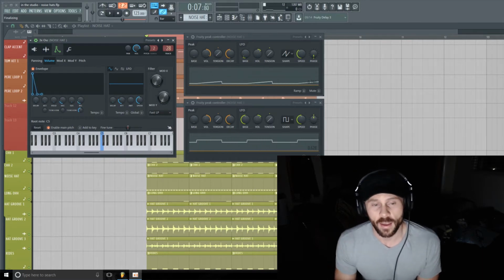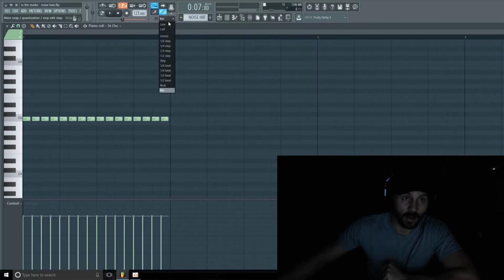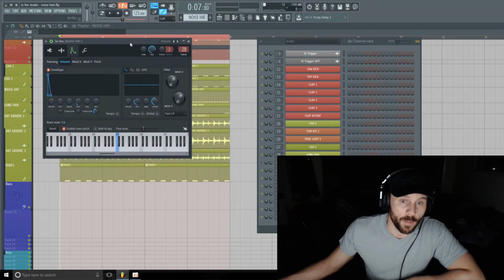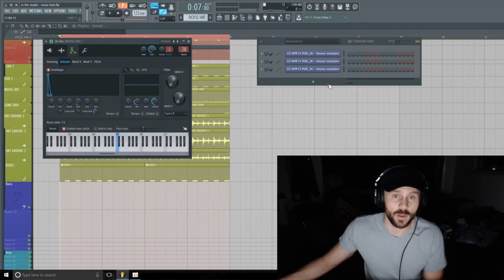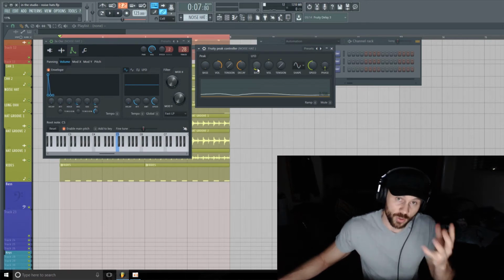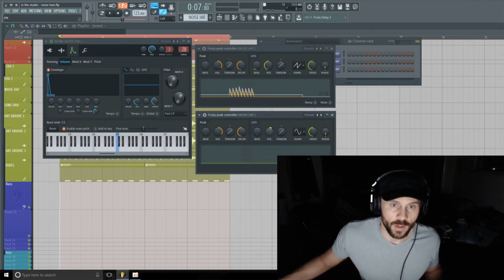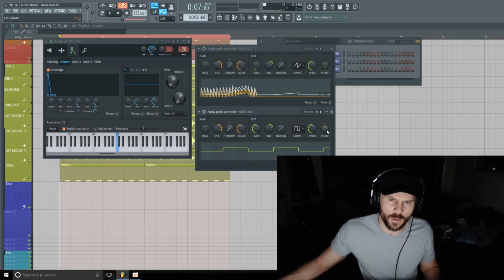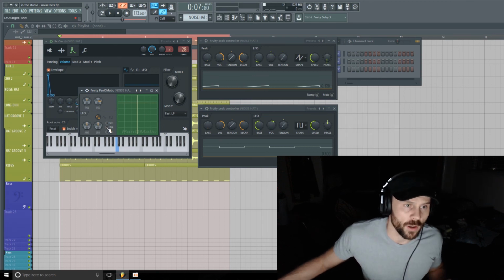HOW TO MAKE EVOLVING HATS/SHAKER GROOVES WITH WHITE NOISE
In this episode I show you how to create a evolving hi-hat/shaker groove using white noise